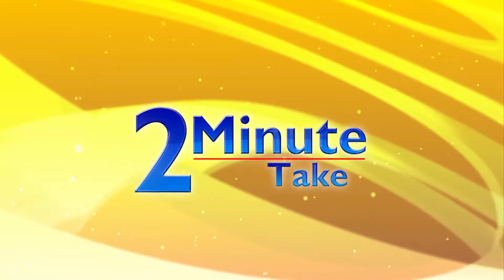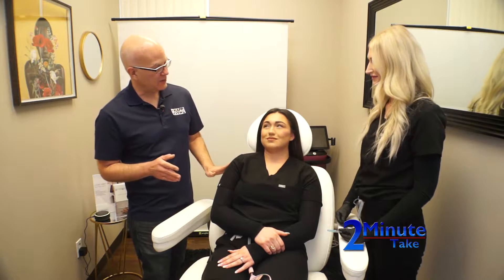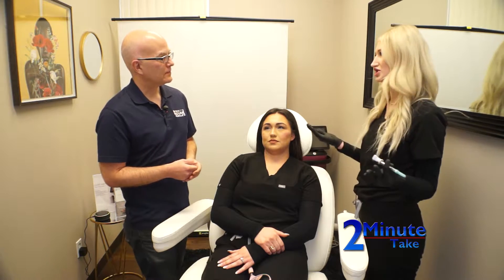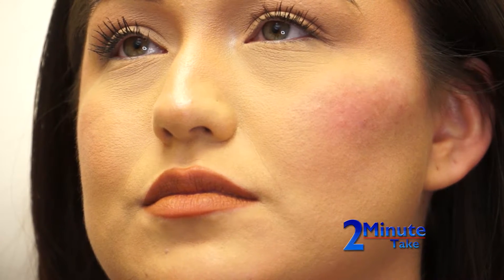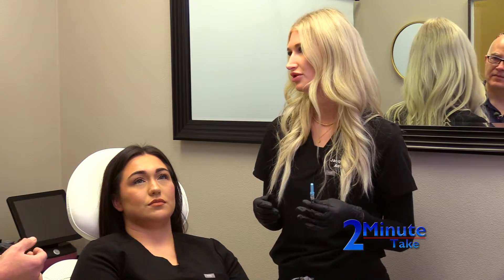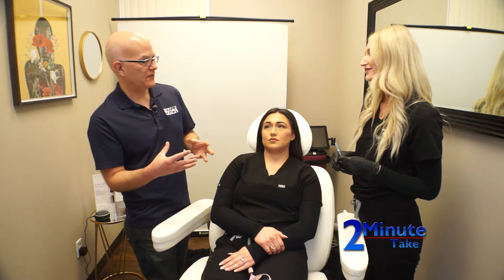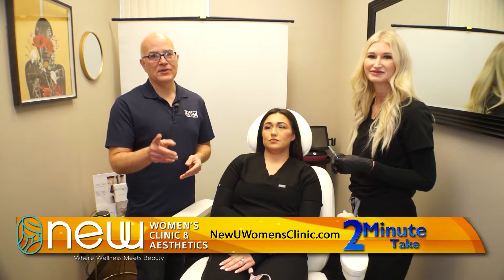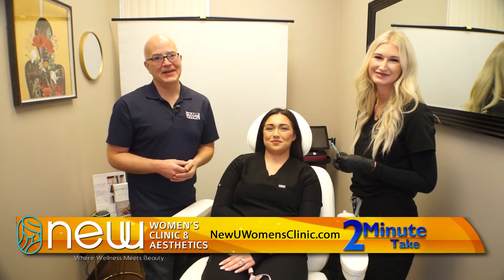2 Minute Take - New U Women's Clinic & Aesthetics - Voluma